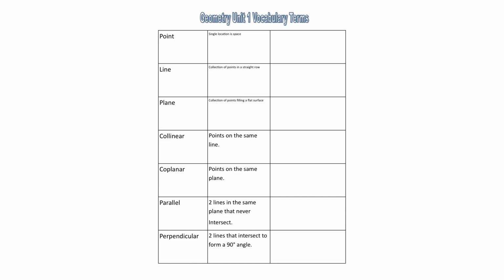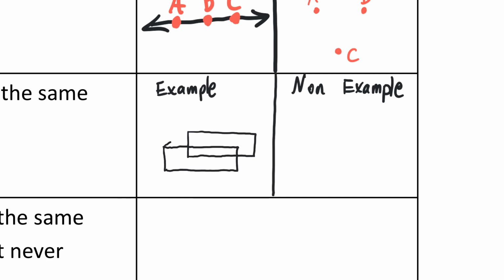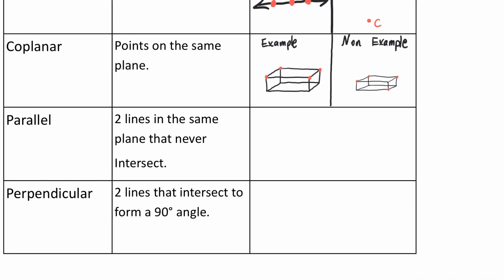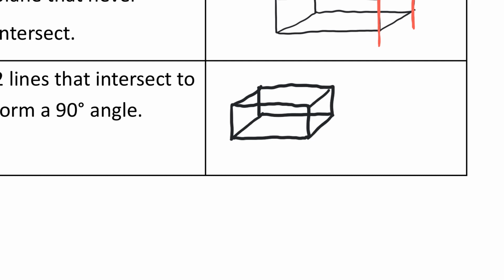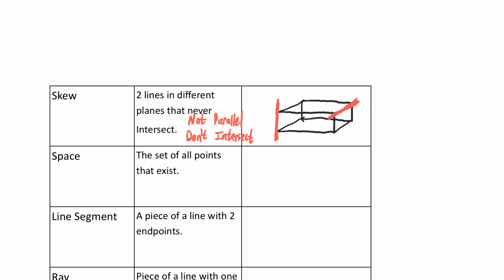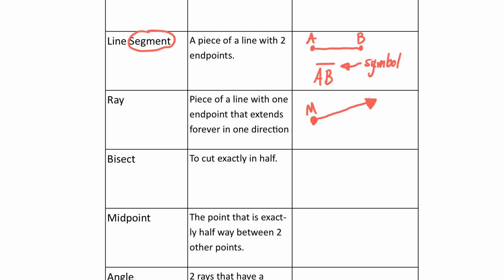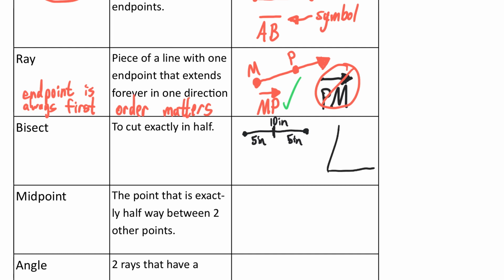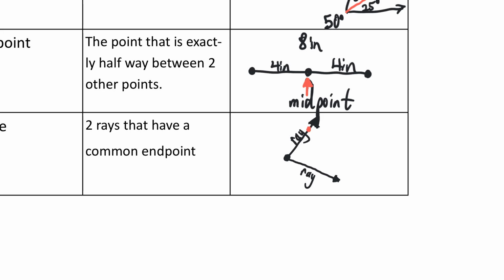Geometry Unit 1 Continuation Vocab Terms RP Tuesday 8 27 2019